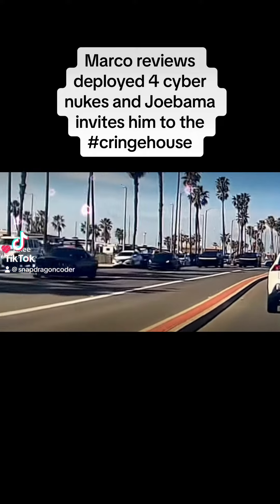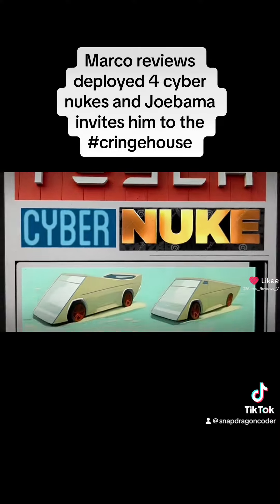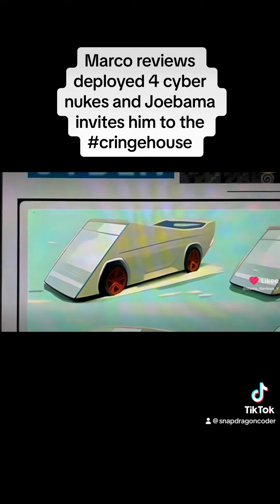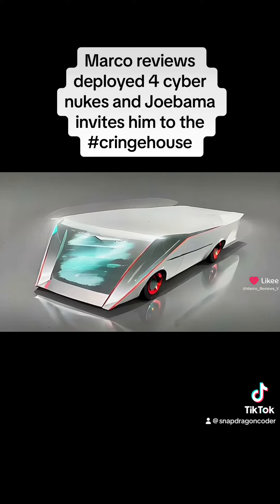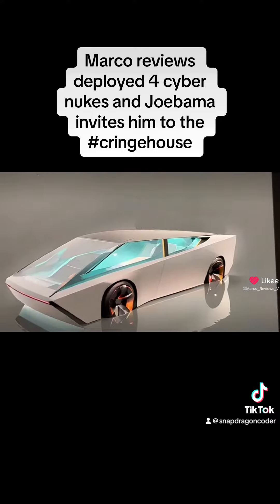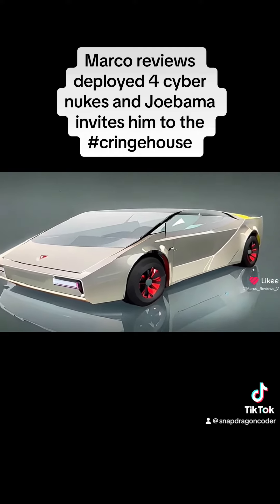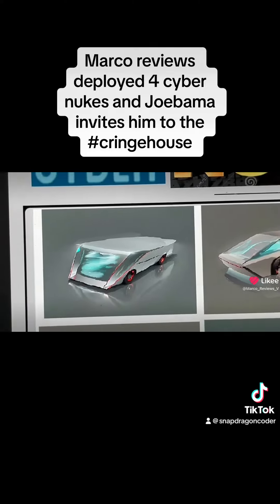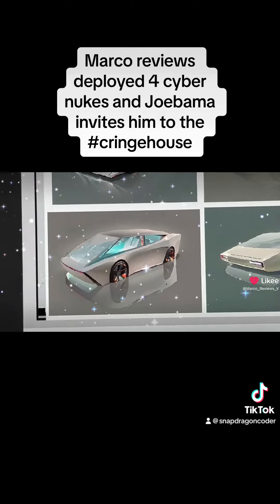Marco reviews deployed 4 cyber nukes and Joebama invites him to the cringehouse